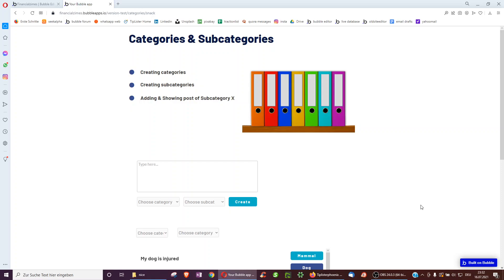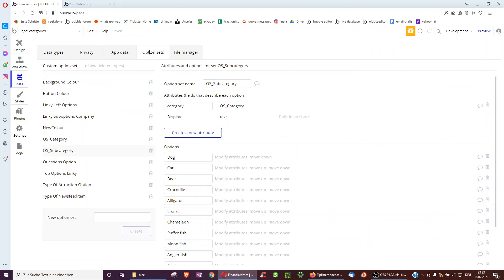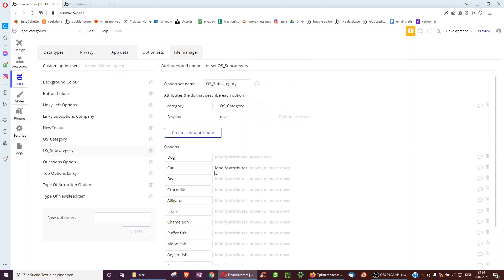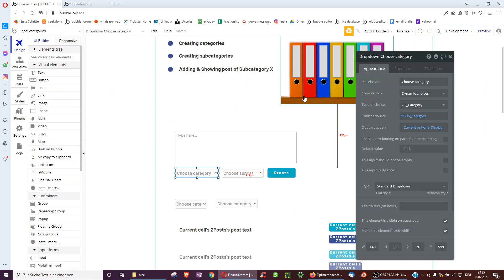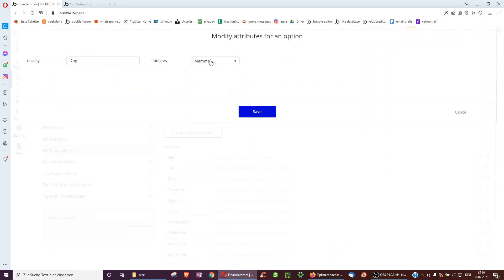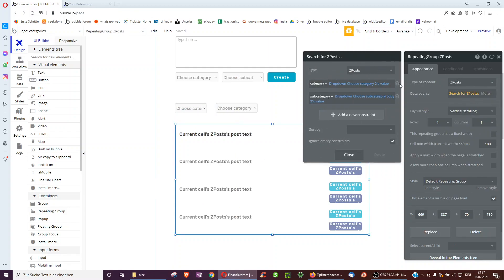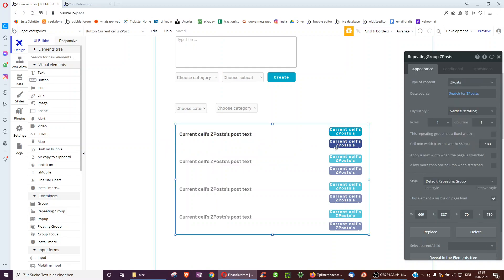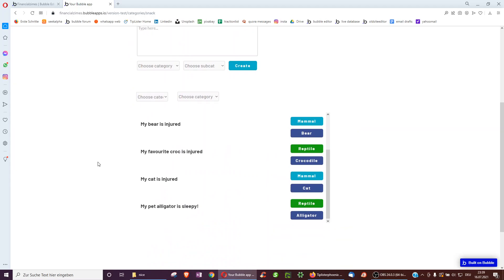Bubble Tutorial: Adding Categories & Subcategories to your app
How to add categories & subcategories to posts that users share. Also works with Tasks or projects.